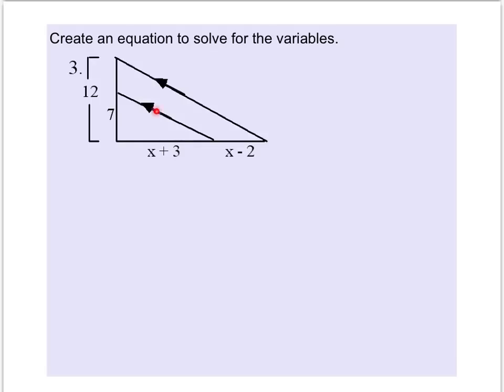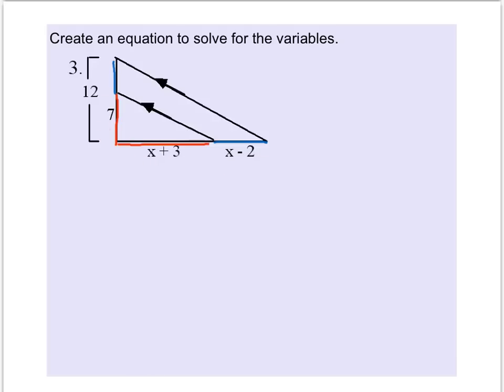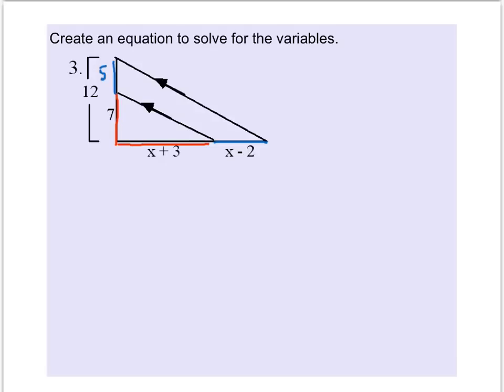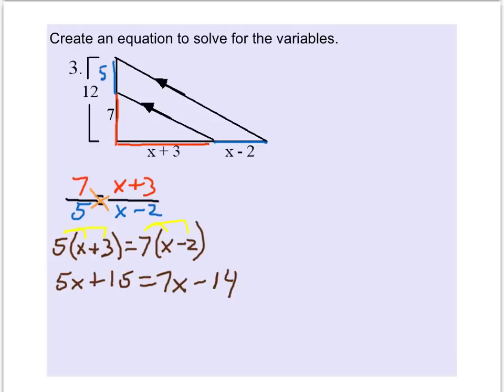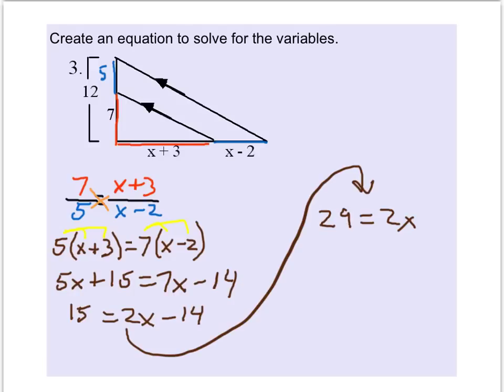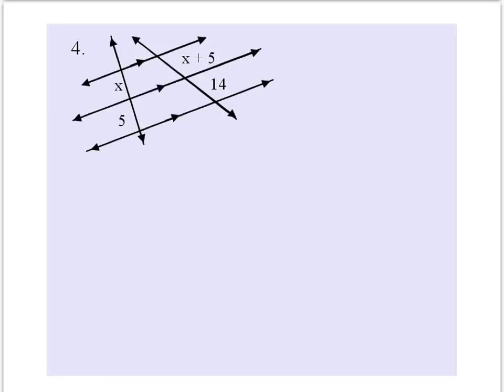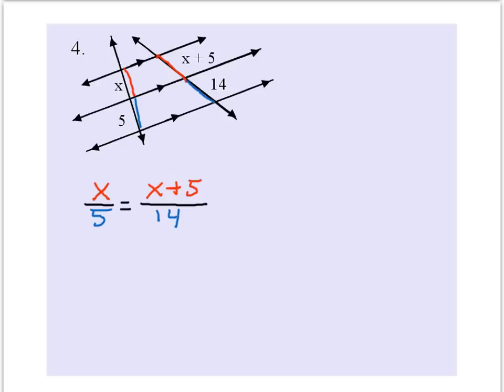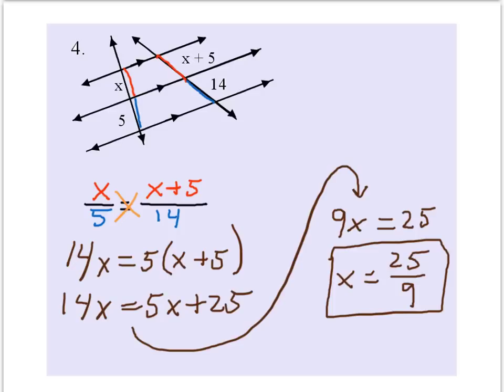Solving Problems with Proportional Parts 2